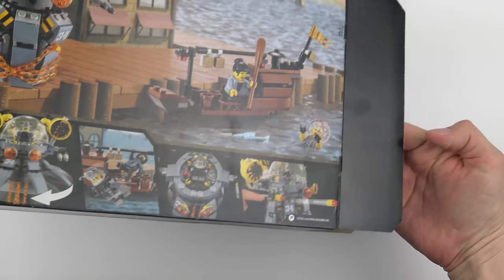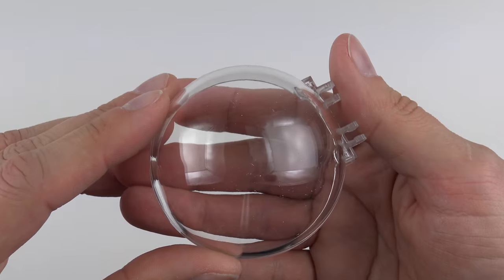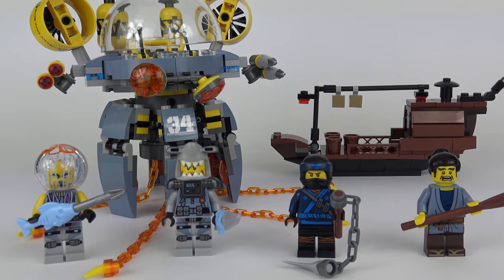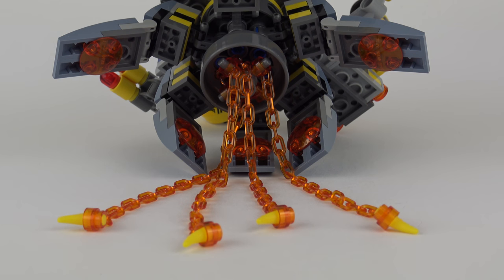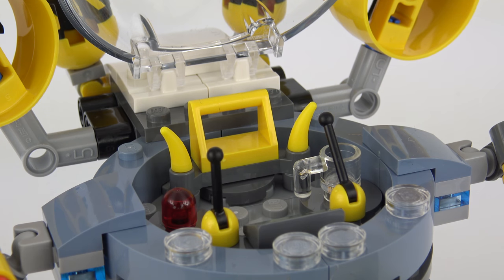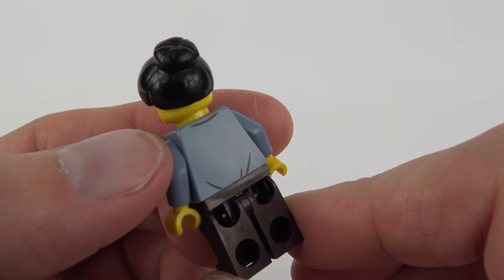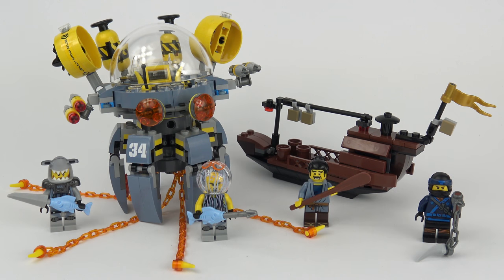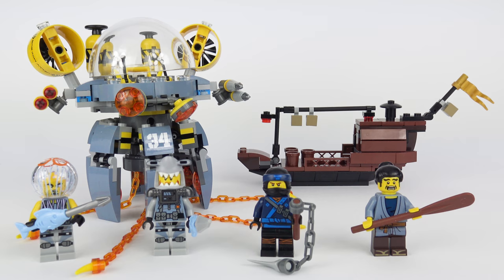LEGO Ninjago Movie Flying Jelly Sub 70610 Review!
Join me as I review LEGO's Flying Jelly Sub 70610 from The Ninjago Movie in a 4K LEGO unboxing, speed build and review video. Flying Jelly Sub is a 341 piece set from 2017 with four LEGO Ninjago minifigures: Jay, Takuma, Jelly and Hammer Head.

In addition to four Ninjago minifigures, we get two builds, Takuma's traditional Japanese style boat and of course, the Flying Jelly Sub which stands about eight inches high (if you really stretch out the legs). Jelly Sub is a solid recreation of the vehicle from The Ninjago movie and looks great with rotating and poseable legs plus transparent orange tentacle chains hanging underneath. It's tricky to pose Jelly Sub so it stands straight, but once you get it right, it looks great.

LEGO's Flying Jelly Sub also features a generously sized minifigure cockpit with exclusive transparent dome, spinning rotors to drive the sub and a pair of LEGO flick missiles which, as you know if you follow my channel, are the most feeble and disappointing of all the LEGO weapons.

Takuma is not a main character in The Ninjago Movie and he's the only exclusive minifigure in this set (although Jelly and Hammer Head are unique variations). He looks great with his perpetually frightened expression, traditional Japanese costume and black hair in a bun. Takuma's boat is also included and is a really nice mini build to accompany this 76101 Flying Jelly Sub set.

The Jelly and Hammer Head Shark Army minifigures are technically exclusive to this set but in reality are just variations made up from other LEGO Shark Army parts. I explain the differences compared to the other Hammer Head and Jelly minifigures in this Flying Jellyfish Sub review video.

I have more than 150 more LEGO reviews on my channel covering a wide range of new and old LEGO sets.

Movin by MK2